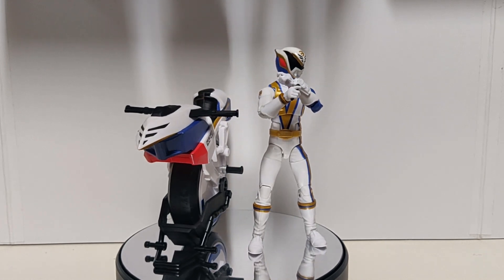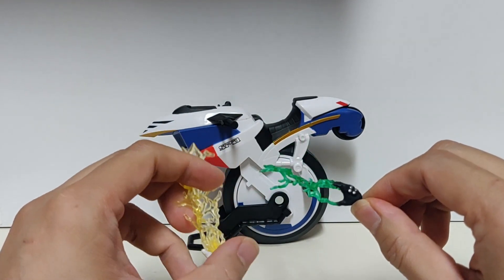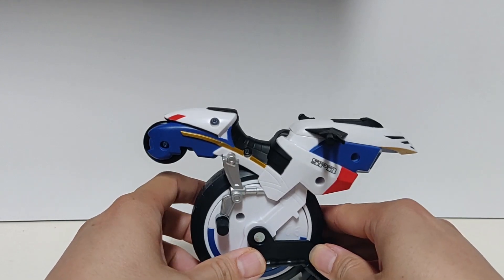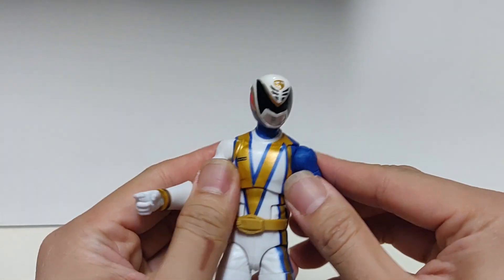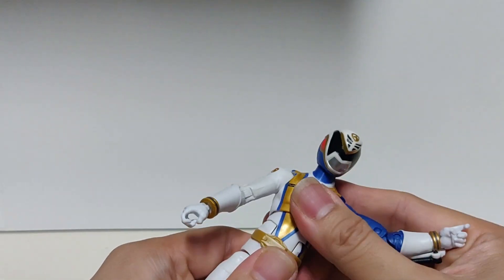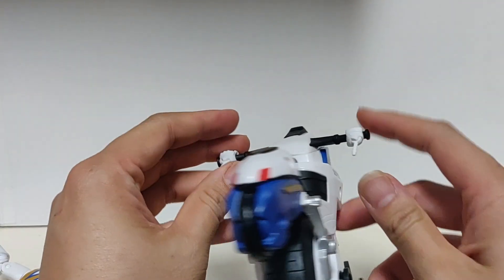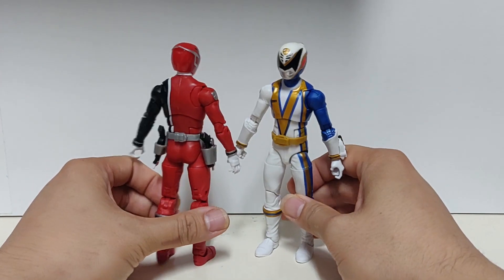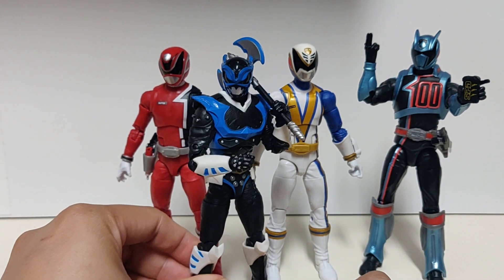SPD Omega Rangers Power Rangers Lightning Collection Wave 8 Figure Review | Amazon Exclusive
Amazon Exclusive Hasbro's Power Ranger Lightning Collection Omega Ranger SPD Review. SPD Pink Ranger Wave 8 Figure Review. AHD Toys' first unboxing and review video!

SPD Omega Ranger Review meant for Adult Collectors 13+.

Amazon Exclusive SPD Omega Ranger:

Amazon Exclusive Psycho Rangers 5 Pack:

Power Rangers SPD Shadow Ranger:

Power Rangers SPD Red Ranger:

Power Rangers Time Force Red Ranger:

6-INCH SCALE ADULT COLLECTIBLE POWER RANGERS ACTION FIGURE AND VEHICLE: Go Go Power Rangers! This Power Rangers Lightning Collection action figure and vehicle feature premium painted decoration and design, and multiple points of articulation for high poseability
INSPIRED BY POWER RANGERS S.P.D.: The Omega Ranger is a time traveling Power Ranger who travels back to the past to help the B-Squad Rangers, where he patrols the streets on his Uniforce Cycle
PLAY OR DISPLAY: The Uniforce Cycle has an attached stand for easy display, and the S.P.D. Omega Ranger comes with multiple character-inspired accessories
POWER RANGERS LIGHTNING COLLECTION: Look for other collectible Power Rangers figure, including characters from Mighty Morphin Power Rangers, Power Rangers Dino Charge, Power Rangers Beast Morphers, and more! Each sold separately. Subject to availability